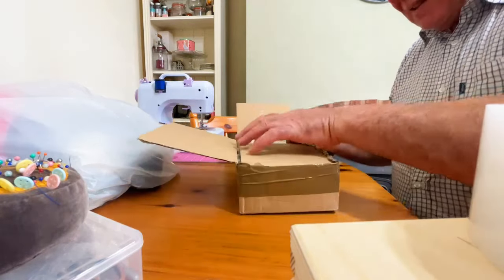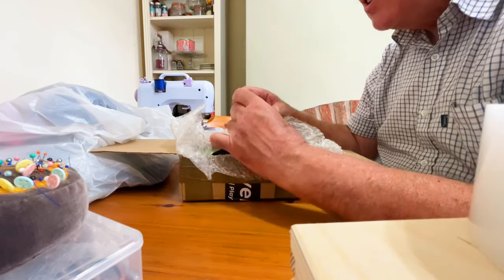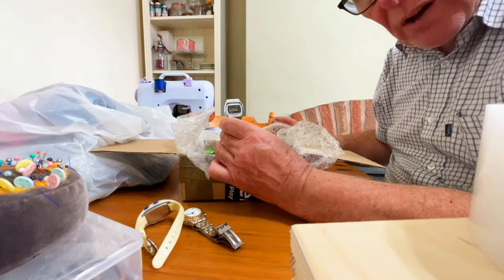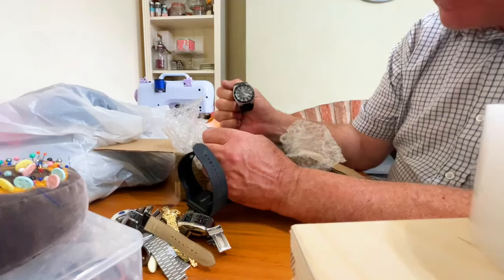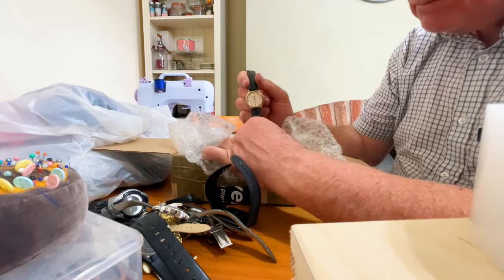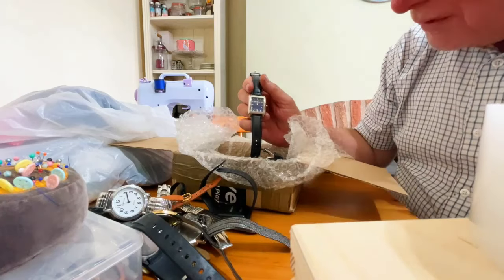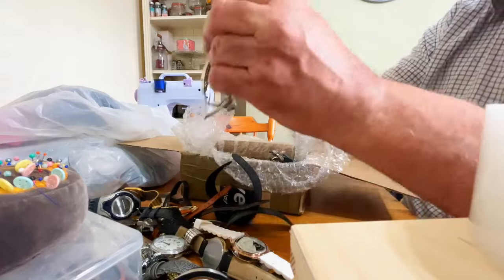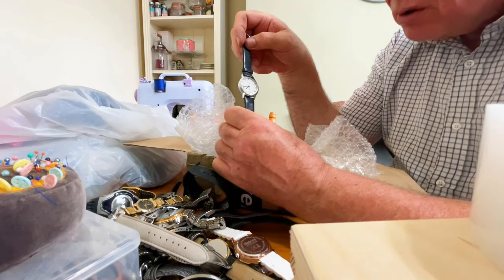I bought a Joblot of Watches from ebay and had a dig around in the box to see what I got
I bought a Joblot of Watches from ebay and had a dig around in the box to see what I got. And there was a few good watches in there including a nice Limit watch and some Sekondas